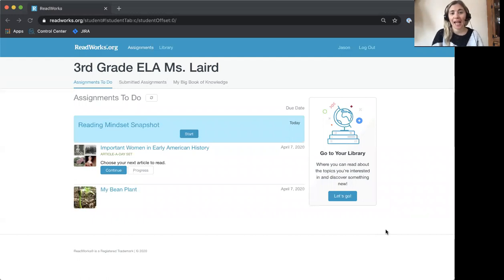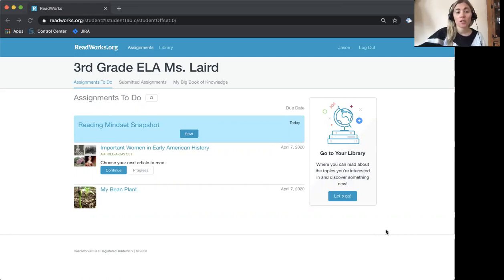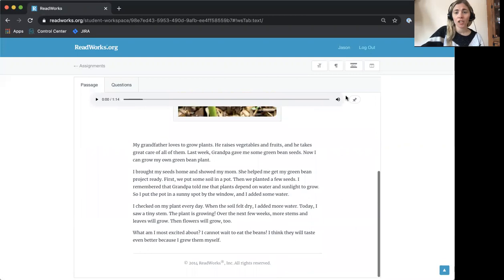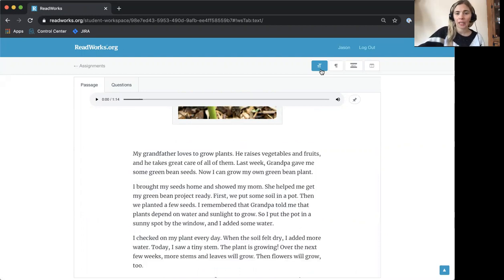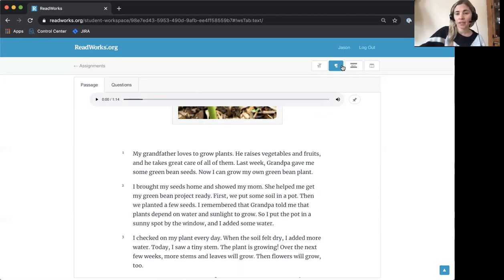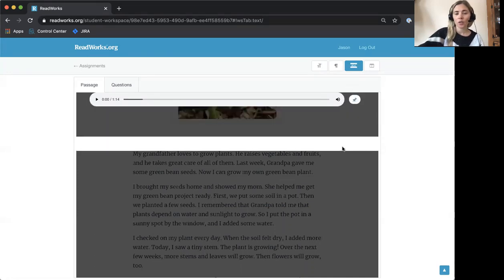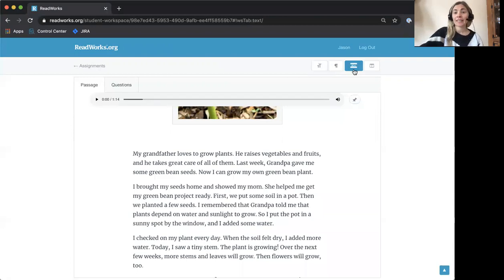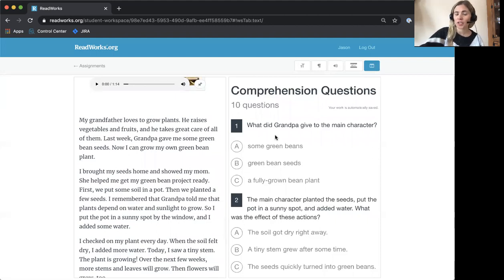Student Tools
This video shows student how to use their student tools in their ReadWorks accounts. It shows them how to change the size of the text, add paragraph numbers, use the guided reading strip, use the split-screen feature, and play the audio version if their teacher has assigned it.